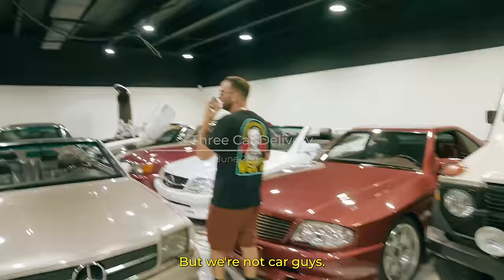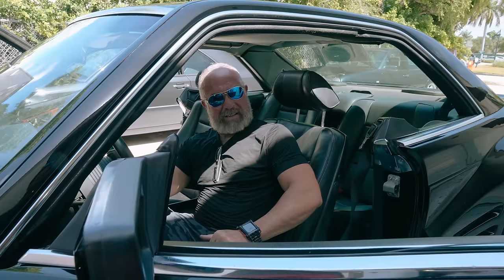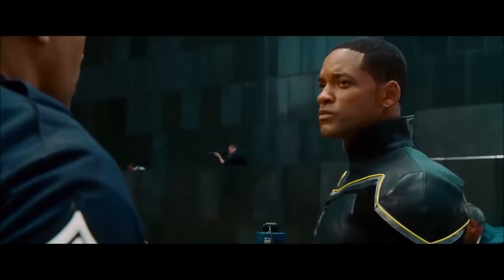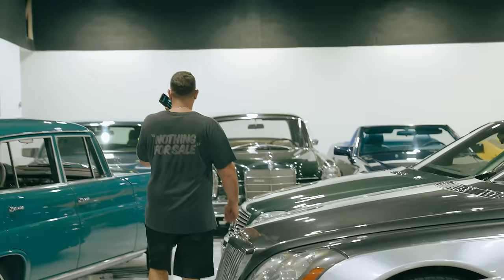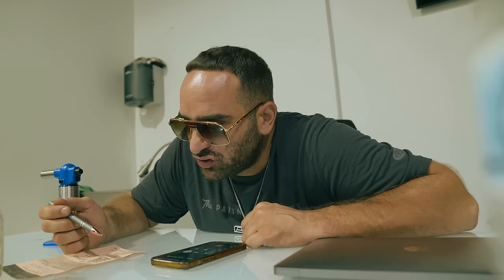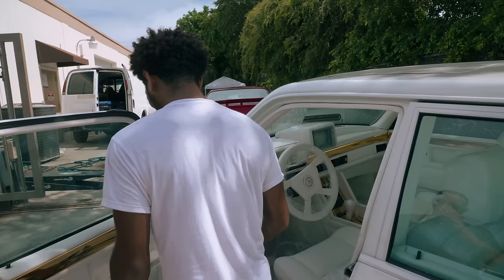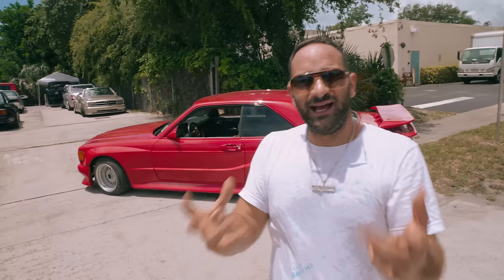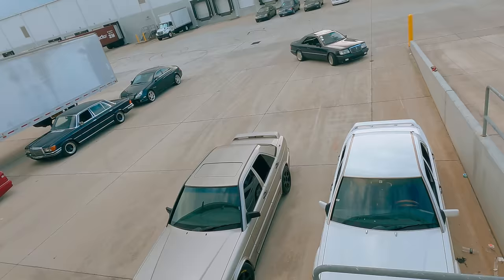UNBELIEVABLE... 9 Cars in 3 Days!! THREE 1000 SEL Limos, Brabus E36, & more! | VLOG #025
June at the Patina Collective ended in spectacular fashion, with an unbelievable 9 cars delivered over the course of three days. Three cars were 1000 SEL limousines with custom interiors, one of which features gold trim. We also received two matching red Koenig Specials - one SEC and one SEL. Another three-pack arrived with a Brabus E36 Wagon, an 800-HP W210 with a nitrous tank in the trunk, and a Supercharged 300CE LoTec. Of course, we were happy to be receiving so many cars, but as we've said many times, we have no space! Every time more cars arrive we have to rush to shuffle cars around between warehouses and home garages in order to fit everything. Then, it's all stuffed to the point it's hard to move any cars out to drive. Soon this will all be solved with the museum property, where we'll be able to have a showroom, warehouse, and museum all on the same piece of land.